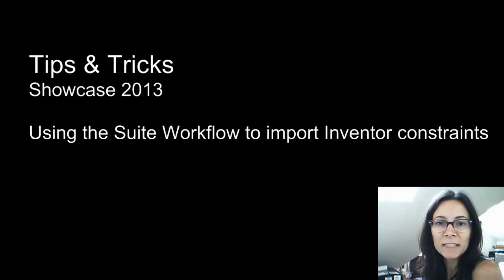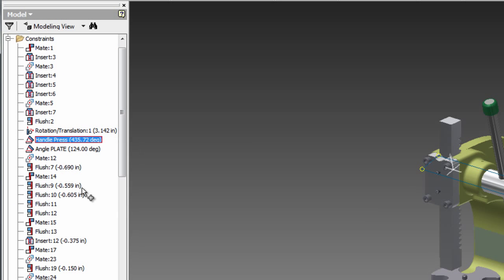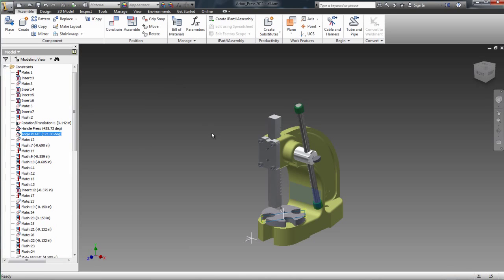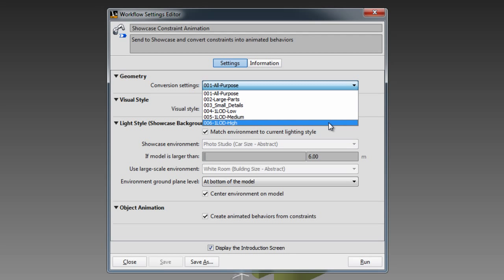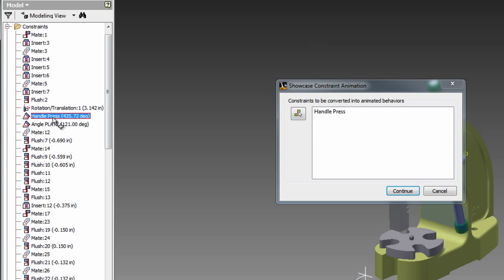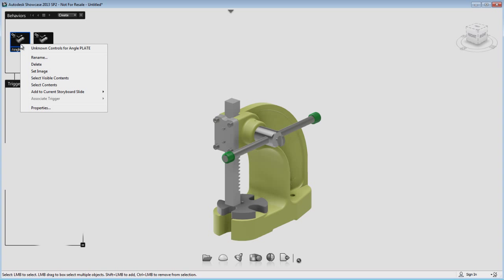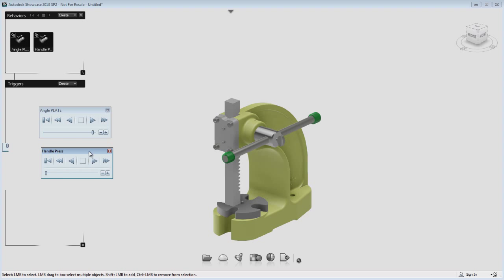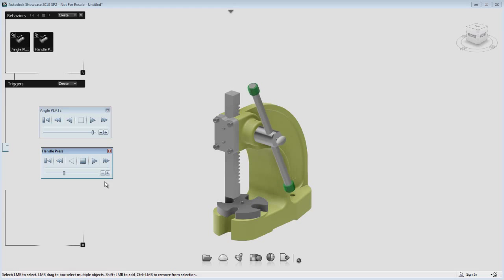Showcase Tips & Tricks: Using the (PDS) Suite Workflow to import Inventor constraints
This Tips and Tricks will help you understand the steps needed to send your Inventor constraints to Showcase 2013 while using the Suite Workflow one-click button.